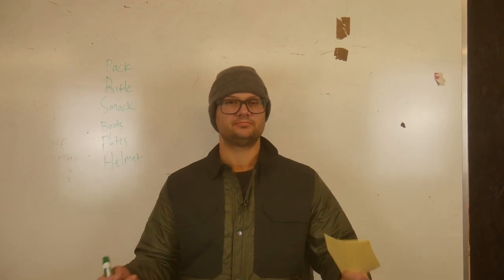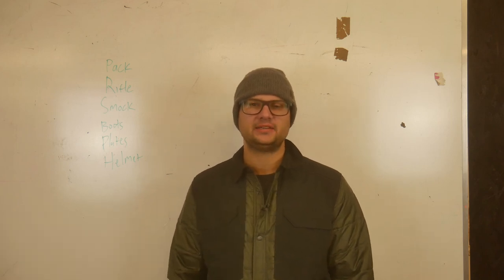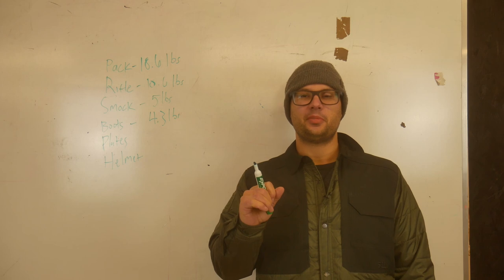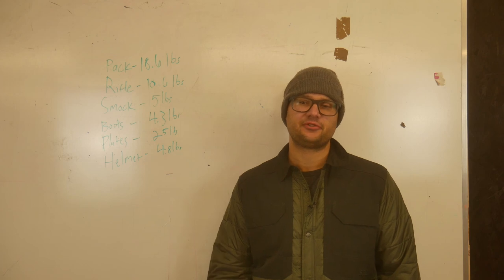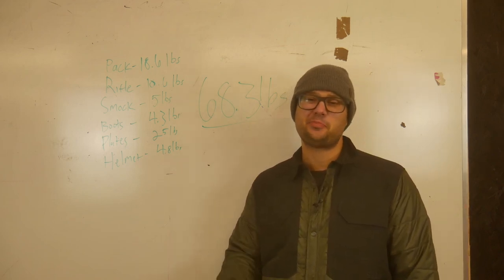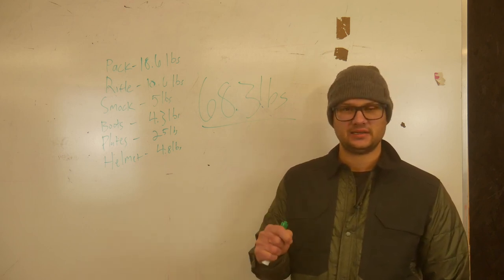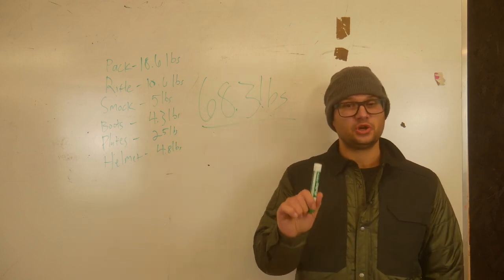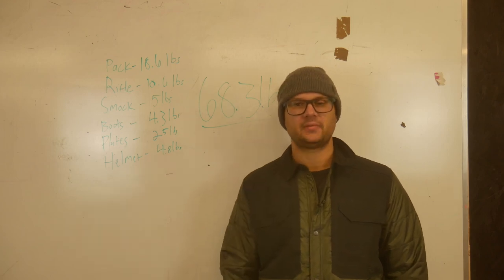American Minute Man Gear Part 35: Weight Limits II